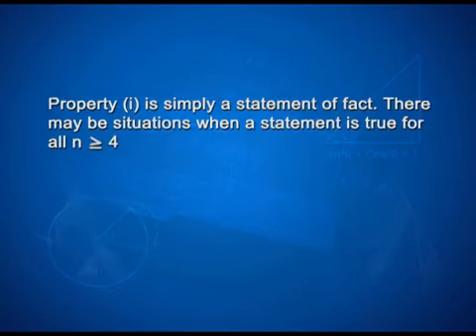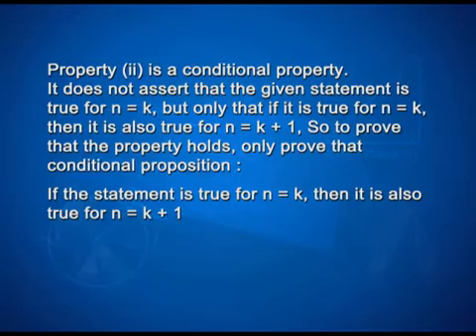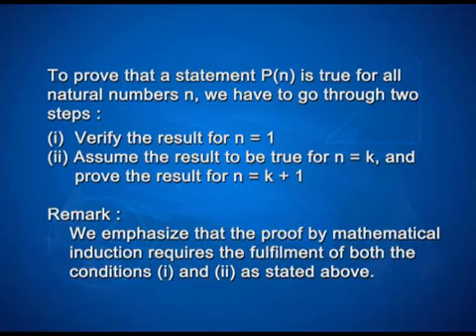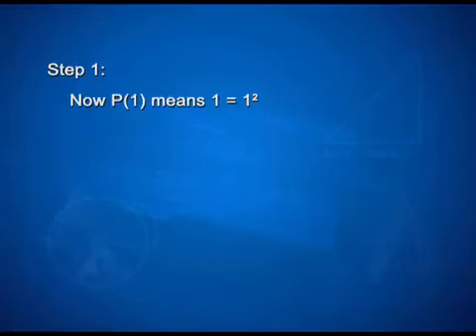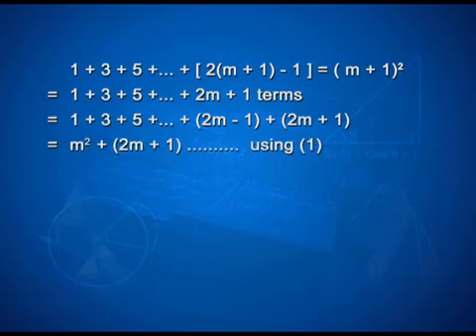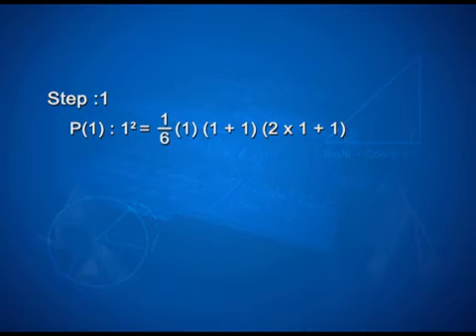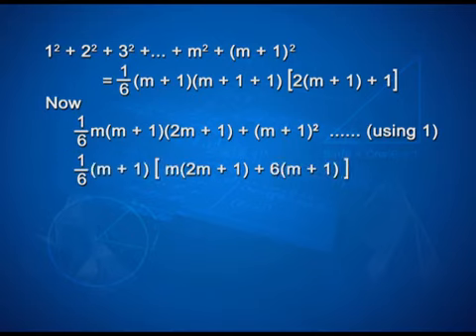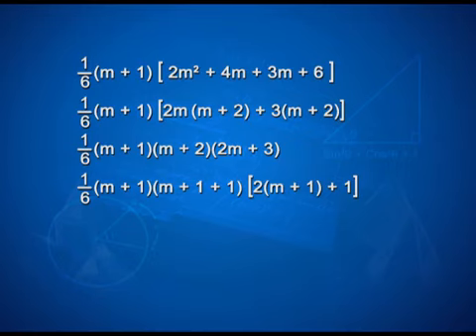NCERT / CBSE Class 11 Mathematics - Principle of Mathematical Induction - Part 2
Mathematics ( गणित )
Principle of Mathematical Induction - Part 2 ( गणितीय आगमन का सिद्धांत - भाग 2 )